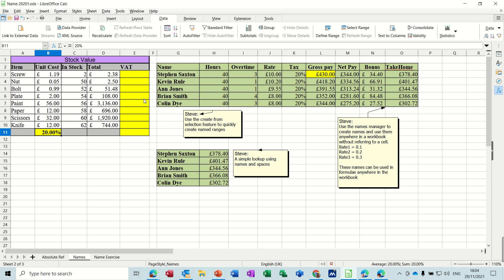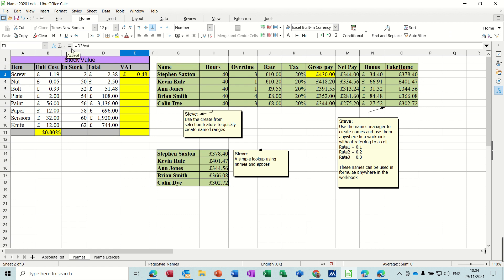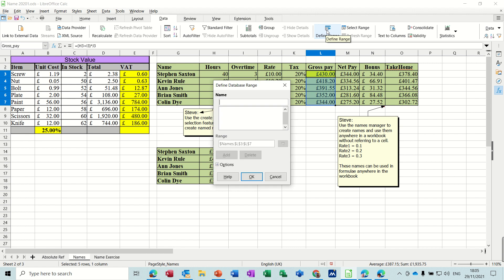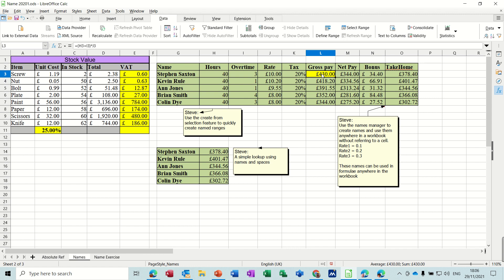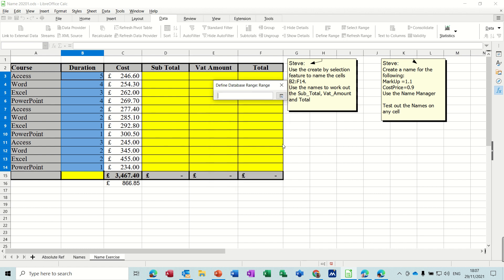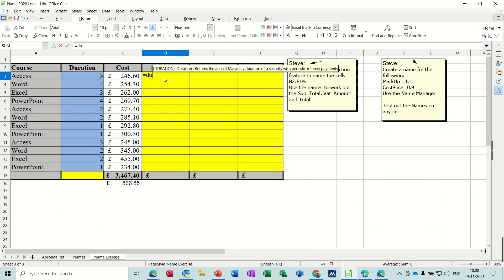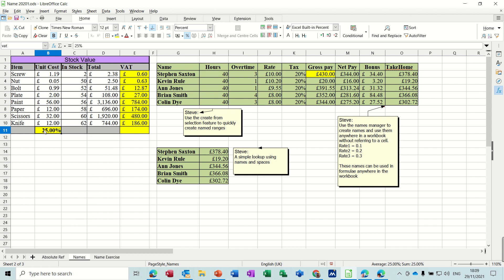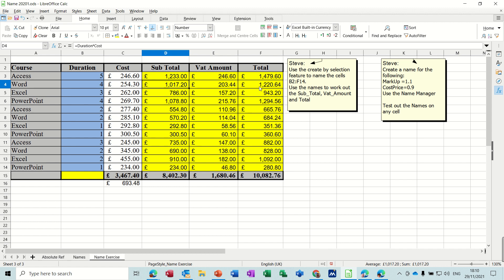Master LibreOffice Calc with Named Ranges and Cells | Spreadsheet Tips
Named ranges and cells in LibreOffice Calc will level up your spreadsheet game like never before!
Learn how to master LibreOffice Calc with named ranges and cells in this comprehensive tutorial. Named ranges and cells can greatly improve your efficiency when working with spreadsheets in LibreOffice. Watch this video to discover valuable spreadsheet tips and tricks that will help you become a pro at using LibreOffice Calc. Whether you're a beginner or an experienced user, this tutorial will take your spreadsheet skills to the next level. Dive into the world of LibreOffice and enhance your productivity today!
This video explains how to name cells and ranges in Libre calc. Libre office. The tutor explains how to name cells in calc. The tutor goes on to demonstrate how to name ranges and use them in a formula. This is a Libre calc tutorial covering named cells and named ranges. This is part of Libre Office.